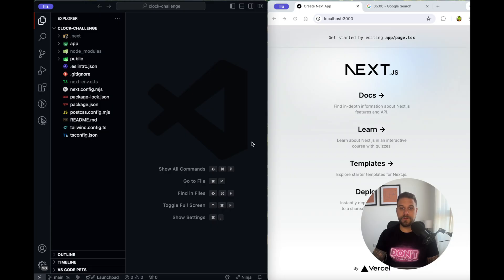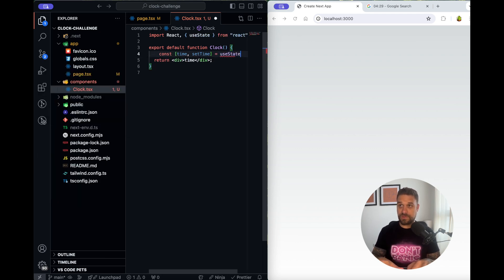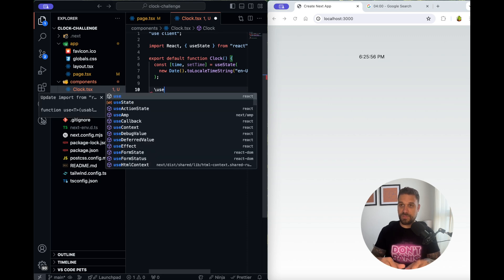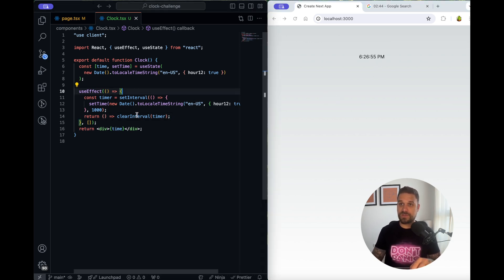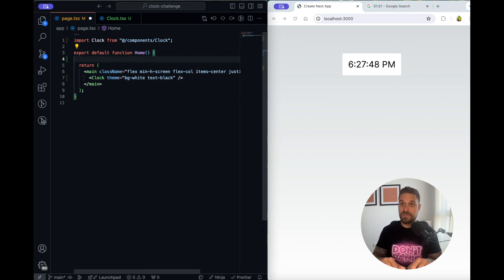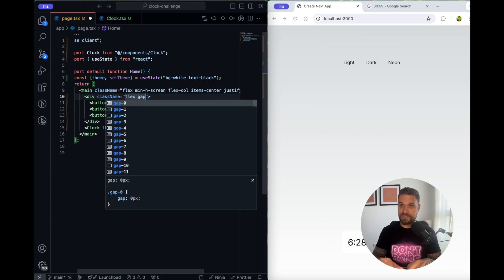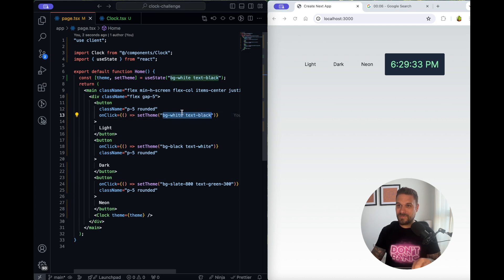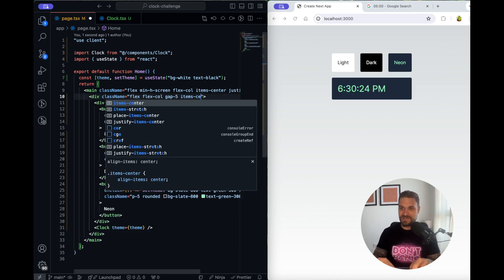Themed Clock 5 minute Speed Coding Challenge | Next.js React Tailwind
Watch as we build a clock component with three different themes in just 5 minutes in Next.js. Get ready for some speed coding!